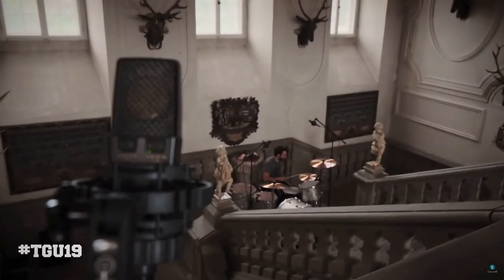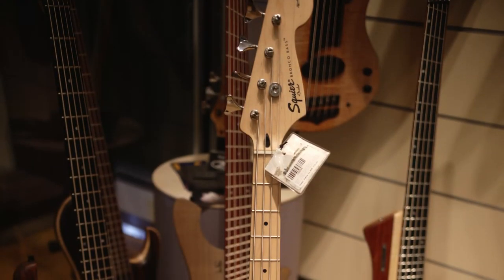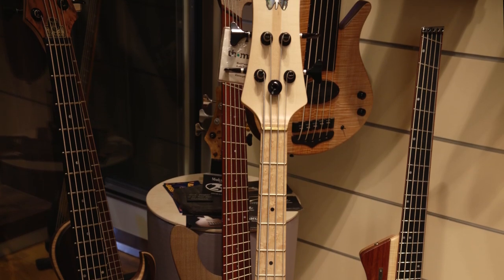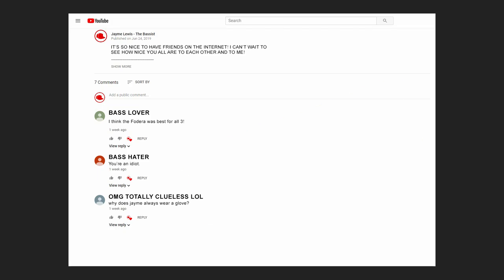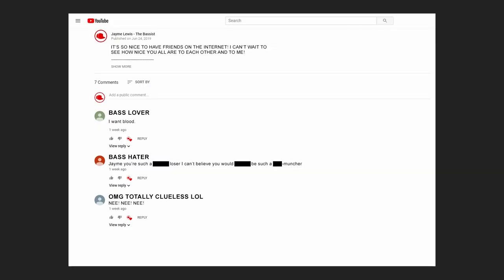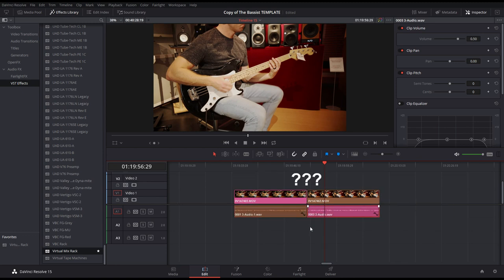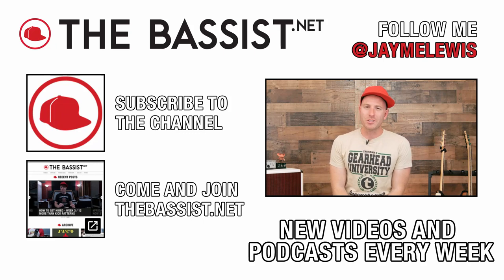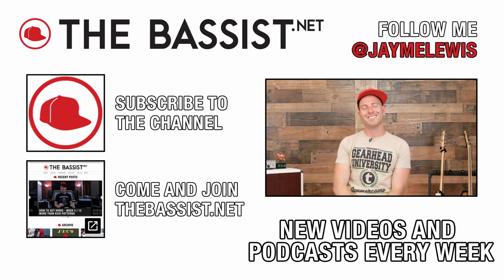Squier Bronco vs. Fodera Monarch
During my week at Thomann’s Gearhead University TGU19 in Germany I had the very unique opportunity to compare these two instruments in a detailed experiment. Which contender will come out on top?